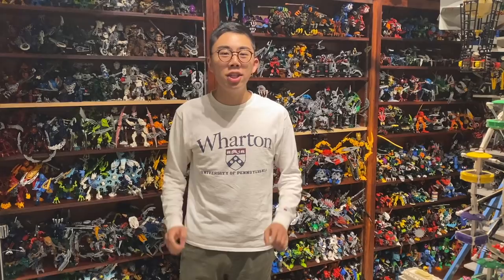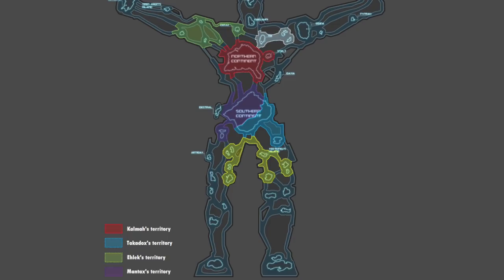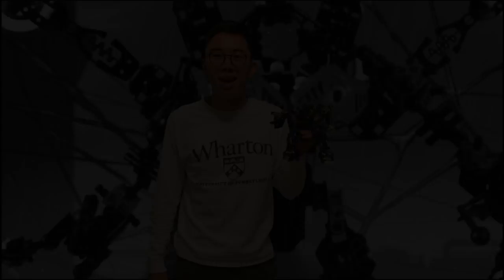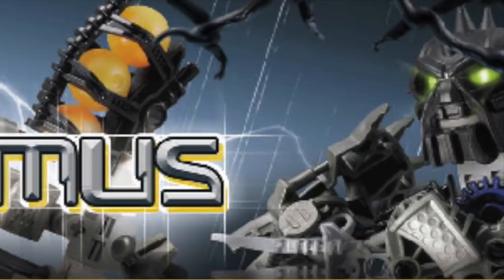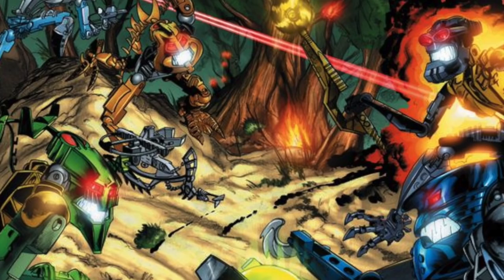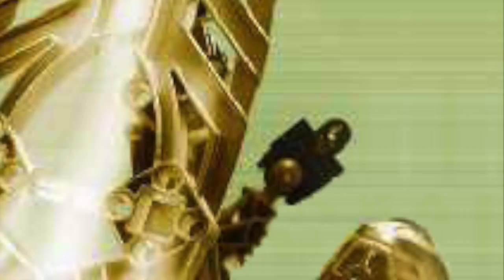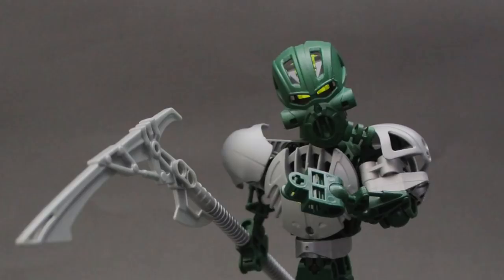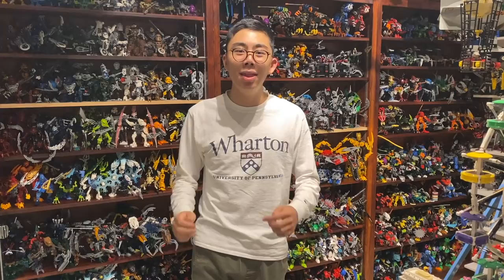BIONICLE: Episode 2 - Rise of the Brotherhood (Entire Bionicle Story Retold!)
0:00 Intro
1:05 Recap of Chapter One
2:39 Part 1: Reign of the Six Kingdoms
8:03 Part 2: Rise of the Dark Hunters
9:59 Part 3: The Great Disruption
15:18 Part 4: Evolution of the Makuta
21:23 Part 5: Tale of Toa Lhikan
29:08 Part 6: Corruption of the Makuta
32:30 Conclusion/Outro

Check out the DuckBricks Custom Bionicle Store, featuring custom Resin/3D Printed Kanohi and Canon Packs

Join us for Bionicle: Retold, where we recap all the major events and details of the Bionicle story! Meant for both brand new fans and older fans needing a refresher, this 12-part series (prologue + 10 chapters + epilogue) recaps the entire Biological Chronicle from beginning to end in chronological order.

New Episodes Every Two Weeks!
Prologue: The Core War Released Wed, April 14)
Chapter One: Beginnings Coming on Wed, April 28)
Chapter Two: Rise of the Brotherhood Released Wed, May 12)
Chapter Three: Legends of Metru Nui Released Wed, May 26)
Chapter Four: Infection Released Wed, June 9)
Chapter Five: Light Released Wed, June 23)
Chapter Six: Ignition Part One - Doomed Released Wed, July 7)
Chapter Seven: Ignition Part Two - Sacrifice Released Wed, July 21)
Chapter Eight: Ignition Part Three - Rising , Released Wed, August 4)
Chapter Nine: Rebirth Released Wed, August 18)
Chapter Ten: Destiny Released Wed, September 1)
Epilogue: New Beginnings (Coming on Wed, September 15)
Retrospective (Coming on Wed, September 29)

Fan Reimagining of Toa Nidhiki (in lieu of ongoing canon contest)

Fan Reimagining of Toa Tuyet (in lieu of ongoing canon contest)

Music Sourced From:
The Mata Nui Online Game
The Bionicle Film Trilogy
Bionicle: The Game (2003)
Bionicle: Heroes (Console Edition, 2006)
Lego Ninjago: Masters of Spinjitzu
Lego Legends of Chima
Star Wars: The Clone Wars
Star Wars: Rebels
Avatar: The Legend of Korra
Avatar: The Last Airbender
Swamp Thing
Cloak and Dagger
Agents of SHIELD
Arrow
Man of Steel
Batman v Superman
Zack Snyder’s Justice League
Crisis on Infinite Earths
The Lord of the Rings
The Hobbit
Captain America: The Winter Soldier